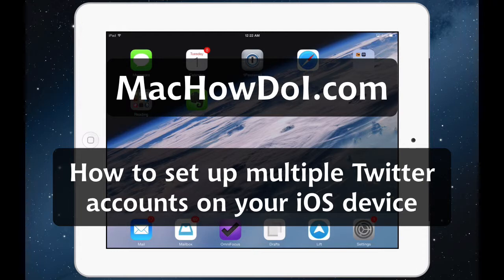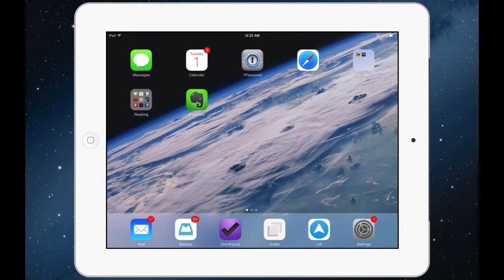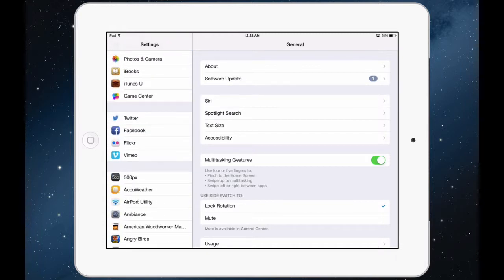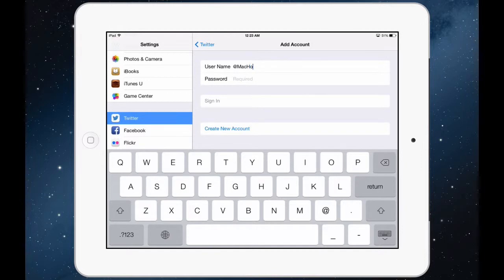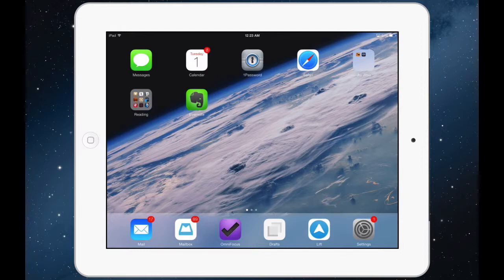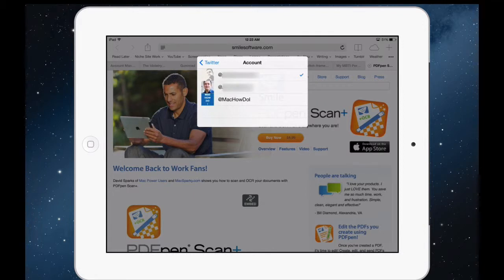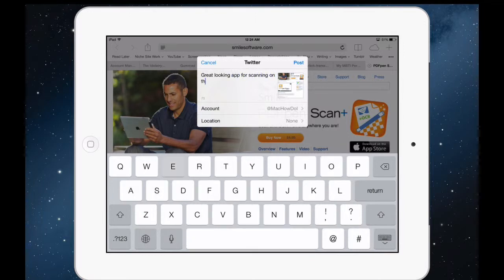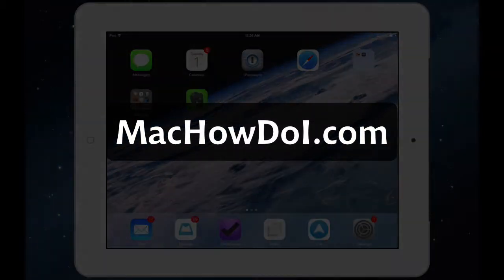How to Add Multiple Twitter Accounts to iOS 7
In this tutorial, I show you how you can add more than one Twitter account to your iOS device.  If you maintain more than one Twitter handle and you use an iPhone or iPad, this is for you!